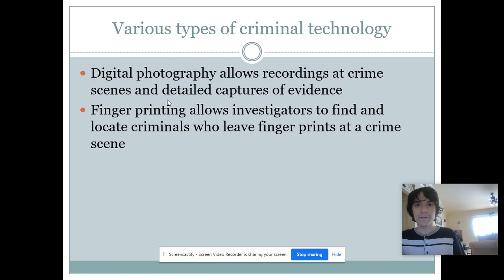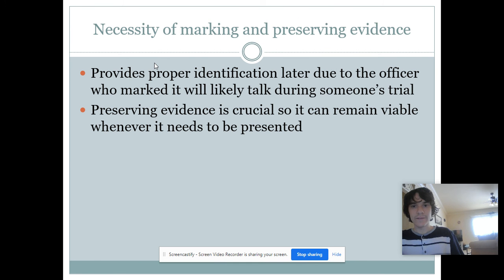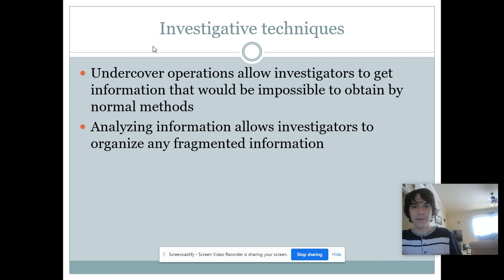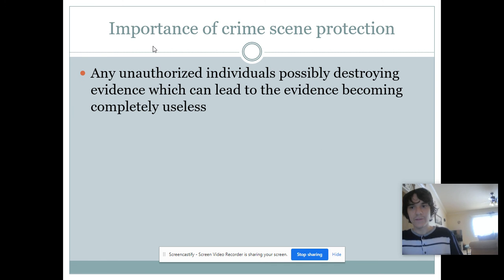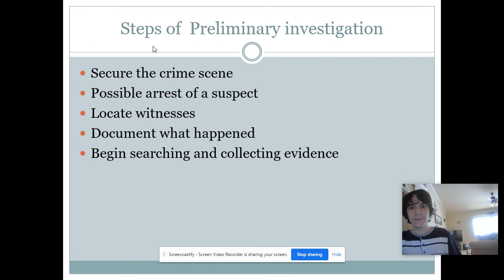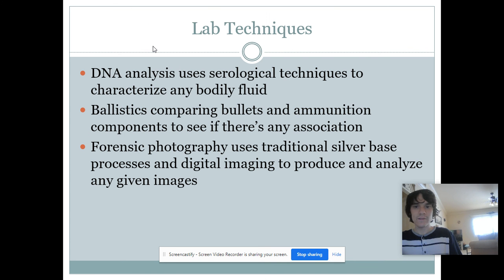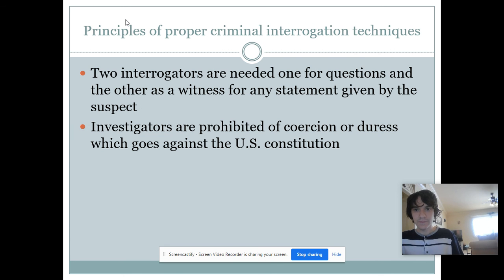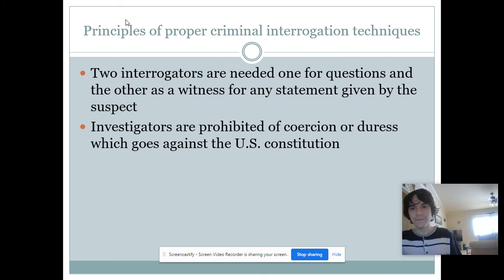Final project Criminal Investigation